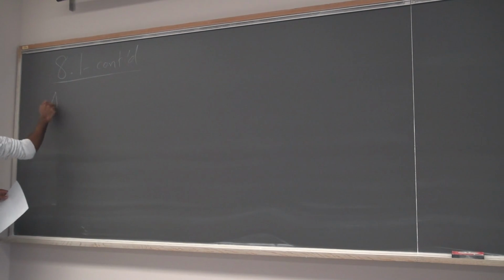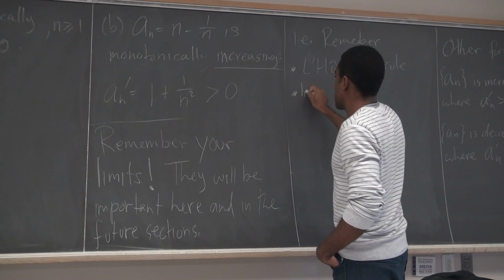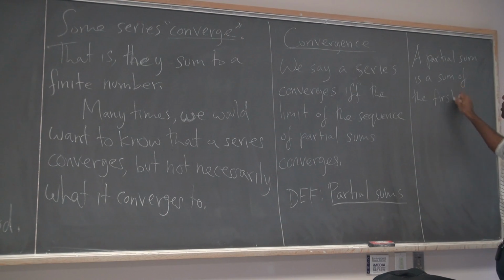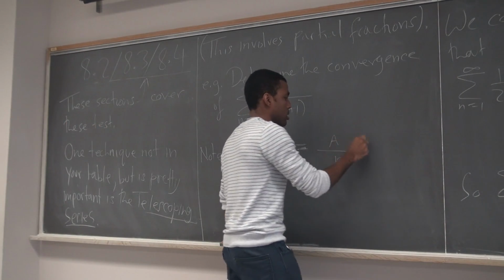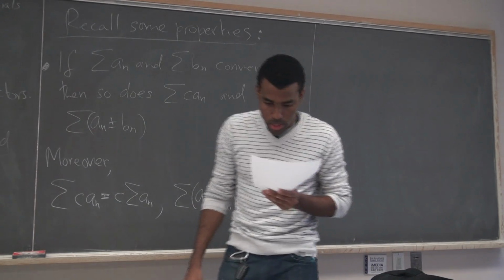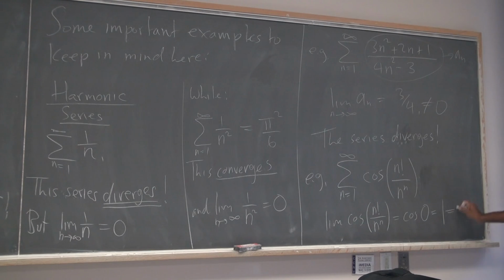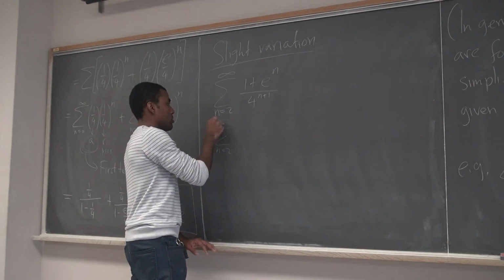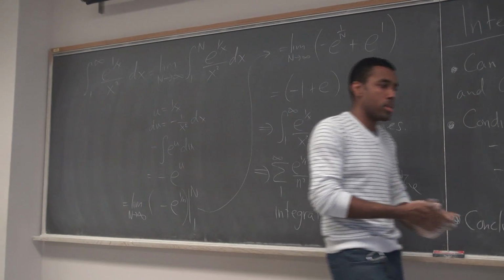Math 203 Lecture 31 - Sequences conclusion the beginining of series - divergence and geoemtric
(starts at 51 minutes and 42 seconds)

(starts at 1 hour, 16 minutes and 39 seconds)

(starts at 1 hour, 11 minutes and 34 seconds)